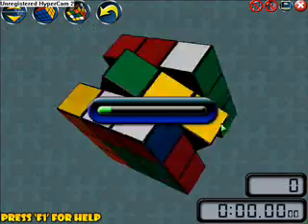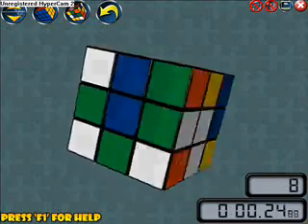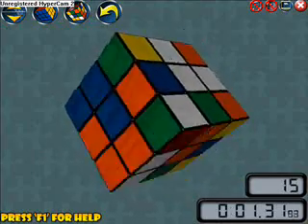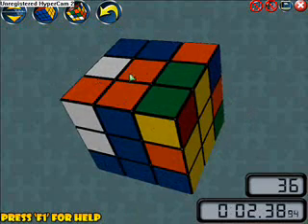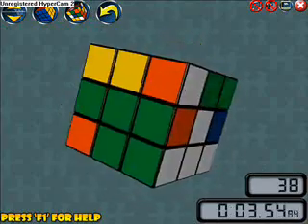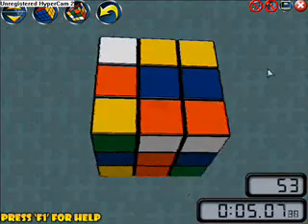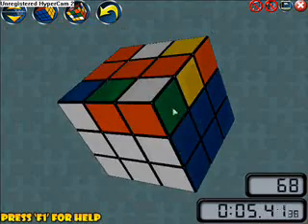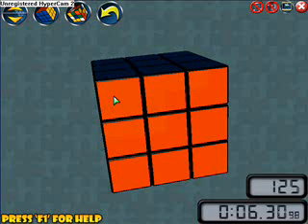How to solve the Rubik's Cube FASTER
I'll be teaching you a method called the Keyhole method.  I don't know who came up with it, but it's a pretty good method.  I still use the other way though.

Links:

Pogobat's video (will teach you some shortcuts in the layer-by-layer method, as well as making your cube turn faster, and a few more stuff.)

Download the Gabbasoft Cube simulator

or

UPDATE Sunday, March 30th, 2008  12:05 am

Hey guys.  I just got some interesting advice from YouTube user blastinacdc for solving the last layer cross.  When you have the L, with it oriented correctly and all, just do the algrithm F, U, R, Ui, Ri, Fi.  That will skip the line and take you to the cross.  Thanks blastinacdc for the advice!